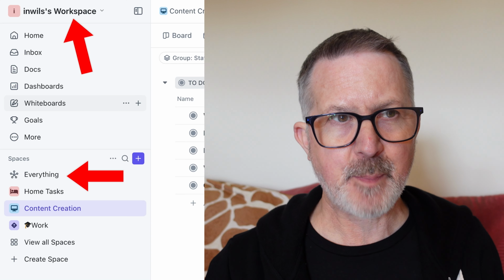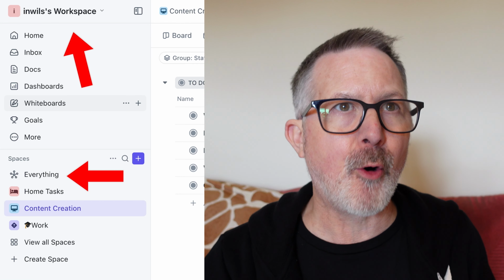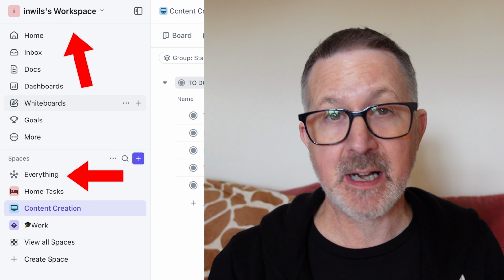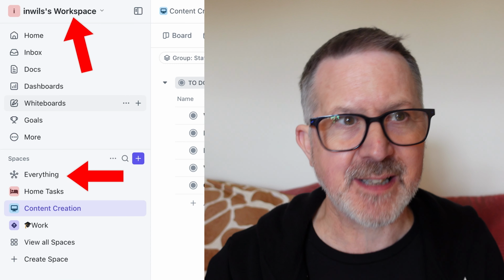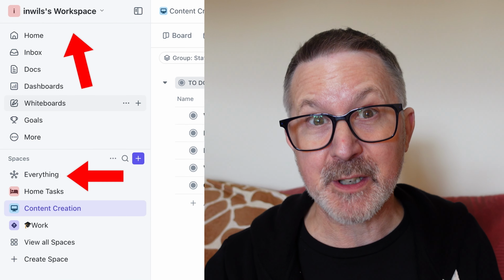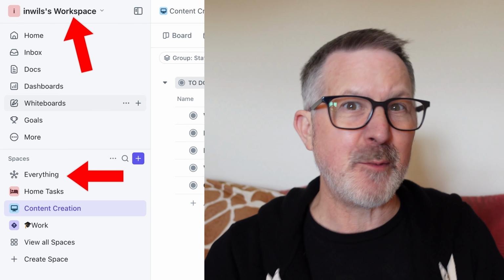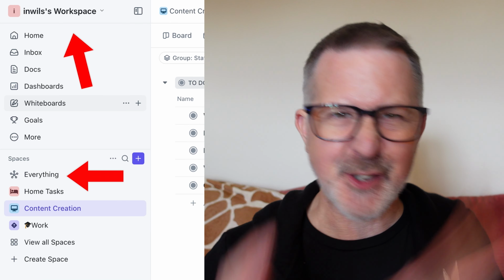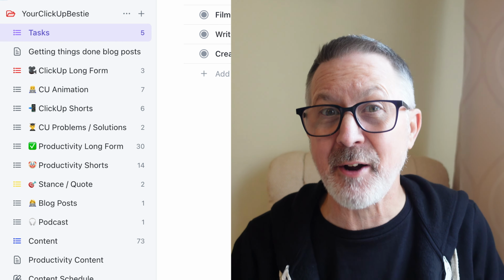How to SetUp ClickUp from scratch! clickup - beginners tutorial!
How to easily setup ClickUp. Perfect for beginners! If you need to set up ClickUp quickly and easily then this is the video for you!